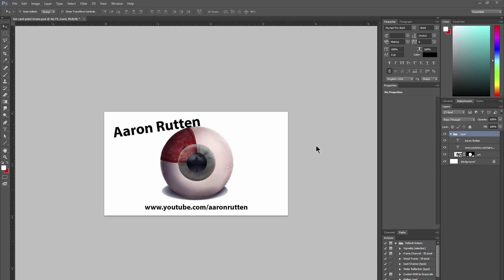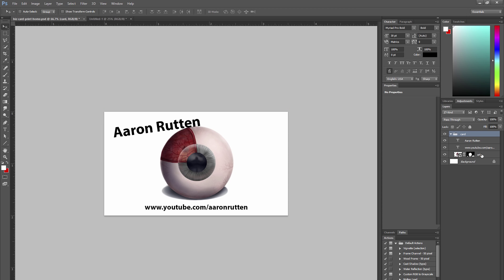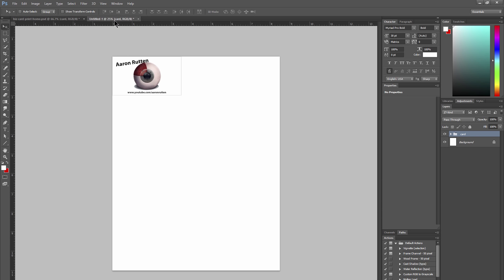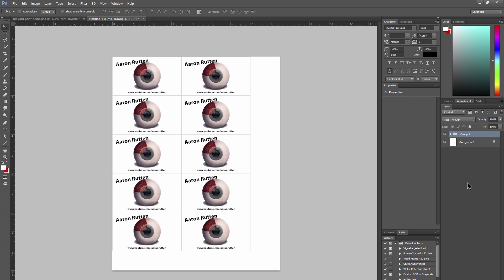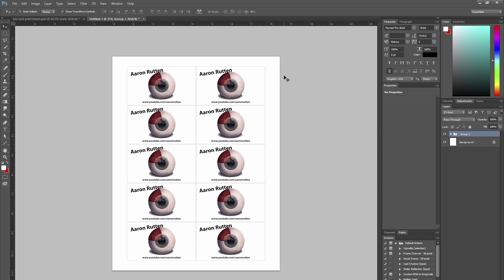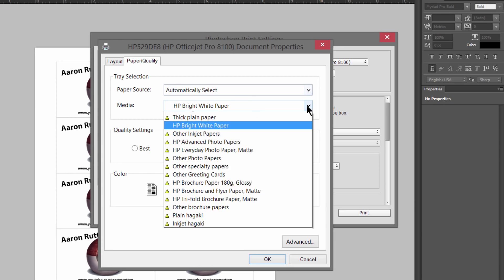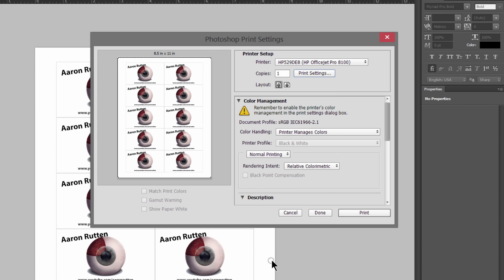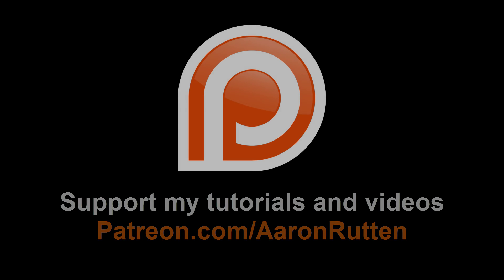How to PRINT YOUR OWN Business Cards At Home with Photoshop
In this follow-up to my tutorial about How To Create Business Cards, I'll show you how to print your cards at home on your own printer.